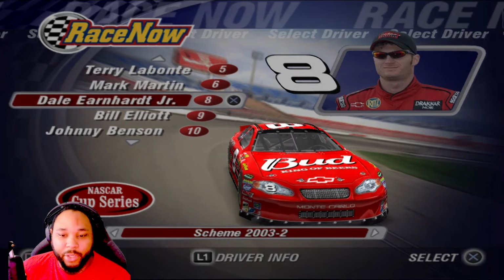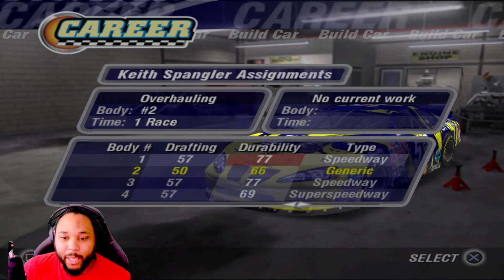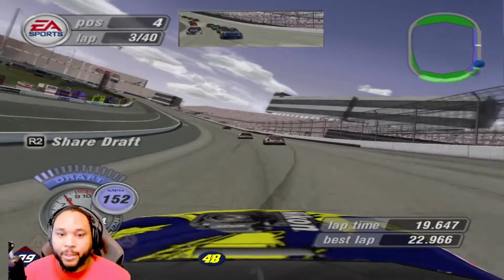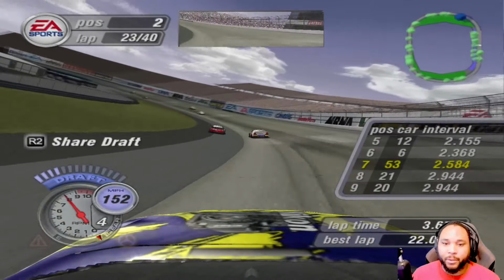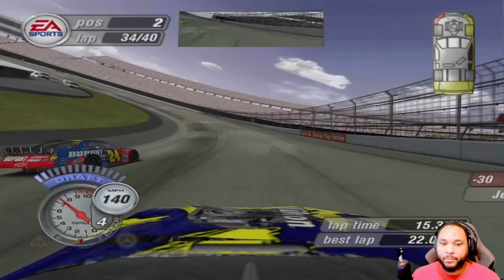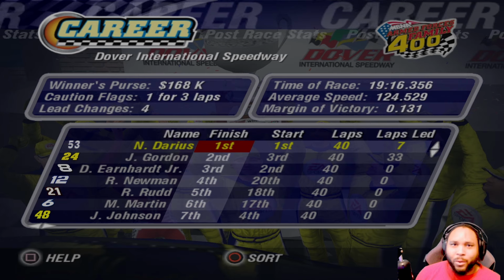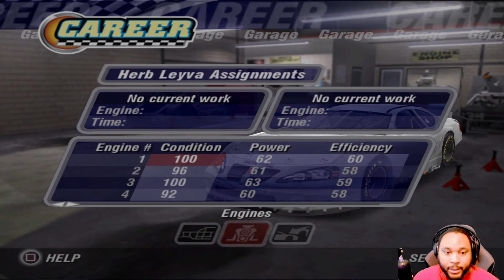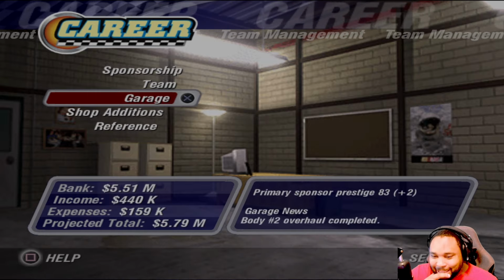Things go down to the WIRE at Dover | NASCAR Thunder 04 Mod Career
With the help of one of the newest mods ever seen to grace NASCAR Thunder 04 and the PCSX2, things have gotten much different in our career mode. With the introduction of new drivers, some who were originally cut, this career mode save now will find several different names, new drivers at the front and much stronger battles all over.

Will we have enough to capture a win or will we find our second year team yet again in the mid-pack searching for answers? Tune in to find out!

Edited by:  @NekoDarius